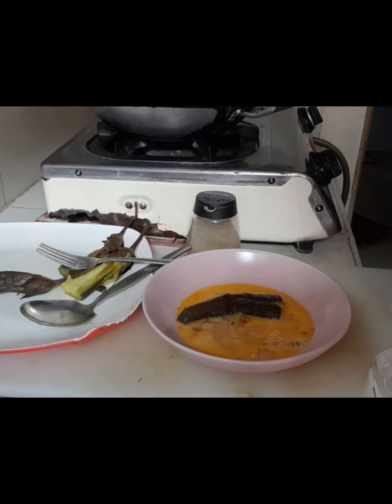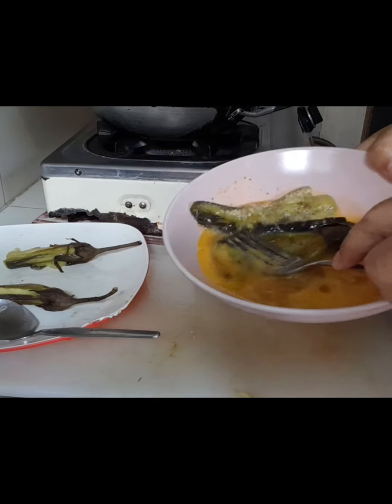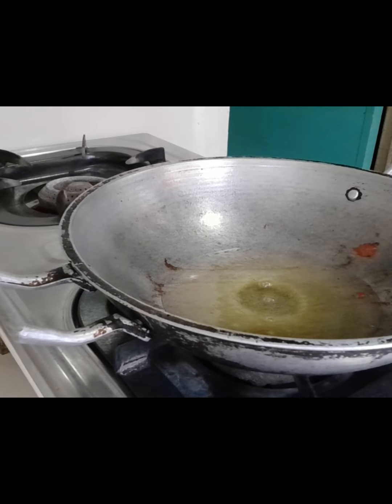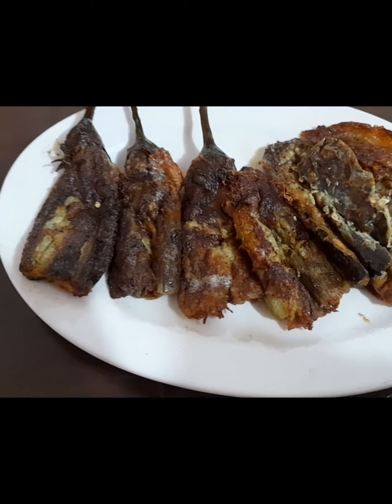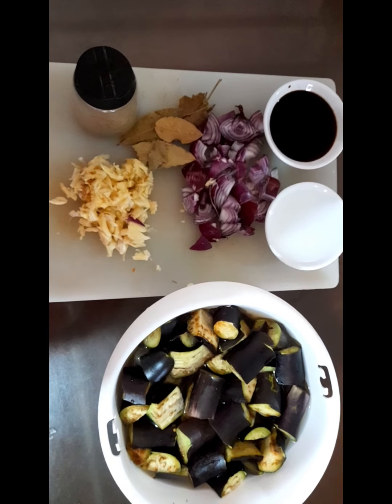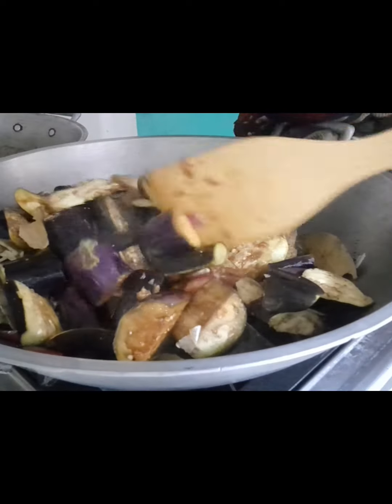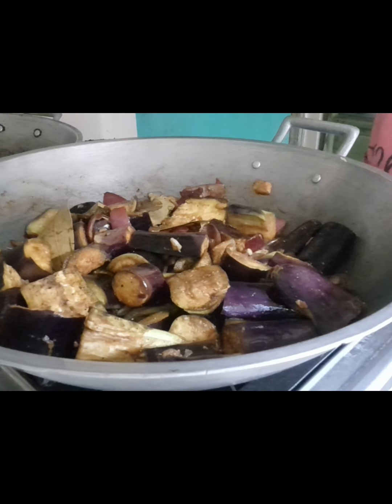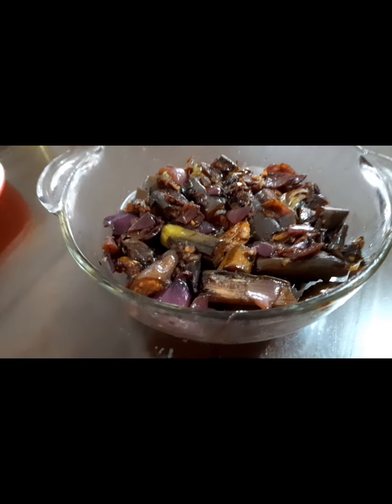Nette G. Blogs : HOW TO COOK EGGPLANT IN TWO WAYS,YUMMY ❤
Hi Guys, I am just a simple housewife who cooks budget meals for my family and friends ,I make my Vlogs ,for I want to leave memories for my family,friends and subscribers ,to leave them my memories of love and care for all of them, So Come follow me to my Journey to Life , By SUBSCRIBE, WATCH AND SHARE SHARE ALL MY VIDEOS here is a big help for me to continue to Lifes Journeys, thank you for Watching , sharing  and SUBSCRIBE ALL MY VIDEOS HERE . God Bless